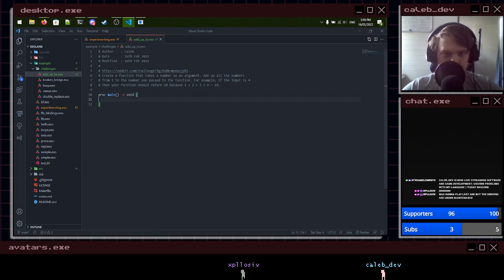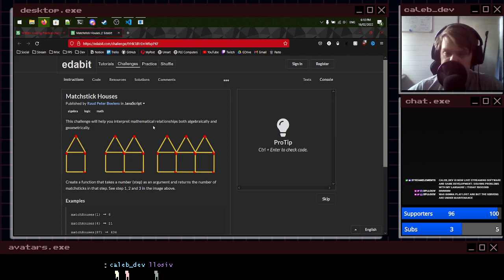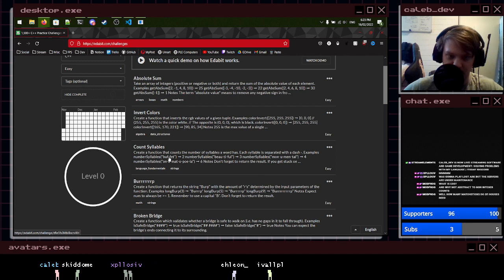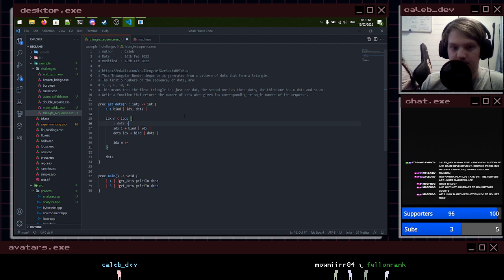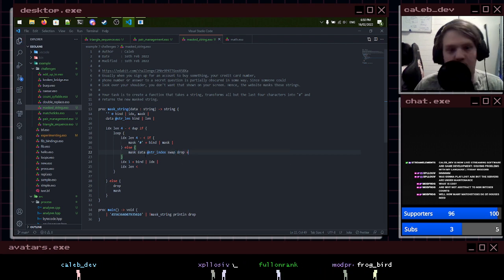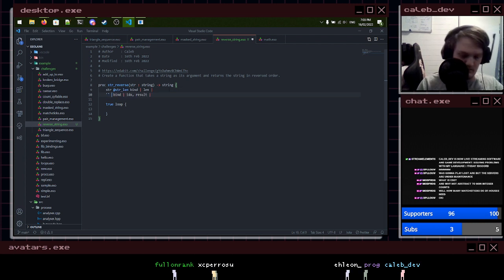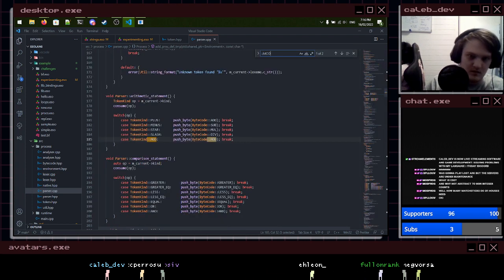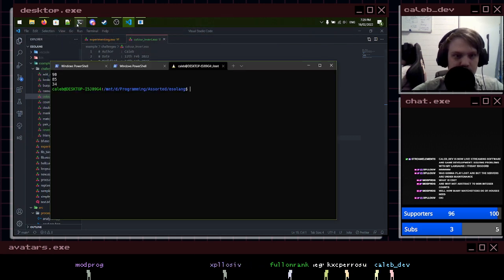Solving Problems With My Langauge | 16/2/2022